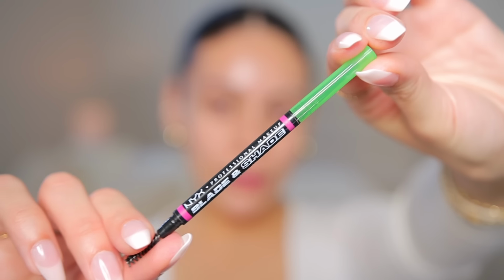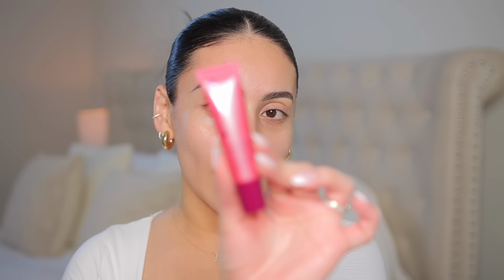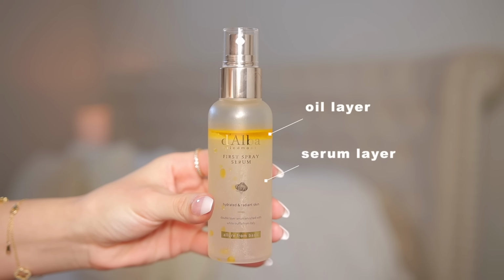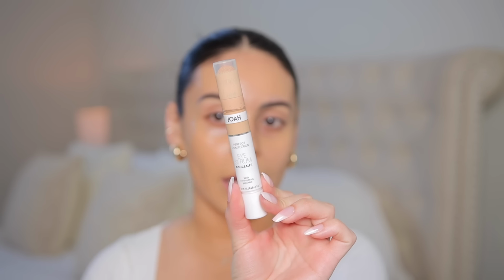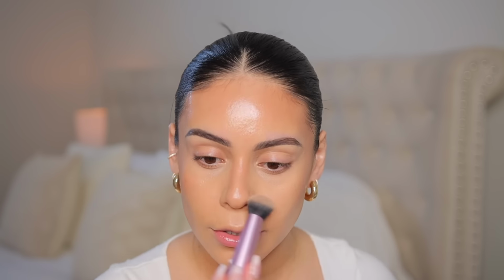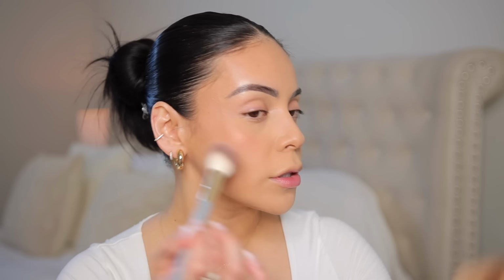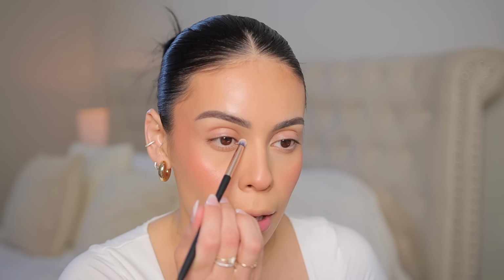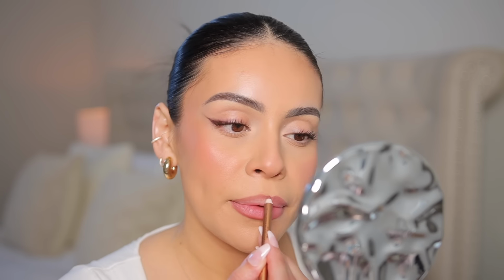Everyday GLOWY Makeup Routine ✨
Everyday GLOWY Makeup Routine ✨ (long-lasting 15 minute makeup) Thank you d'Alba for sponsoring this video!
d’Alba Products:
- d’Alba Double Serum Multi Balm
- d’Alba Waterfull Essence Sunscreen (the one I used)
- d’Alba Waterfull Tone-Up Sunscreen Serum (if you want a pink tint)
- d’Alba First Spray Serum

- NYX Brow Blade and Shade
- NYX Pro Fix Stick Concealer (Amazon) (Walmart)
- Ardell Brow Glue (Amazon) (Walmart)
- Olehenriksen Pout Preserve Peptide Lip Treatment | Lingonberry Jam Glimmer
- Covergirl Skin Perfector Essence | Medium 40
- JOAH Eye Serum Concealer
- e.l.f. Camo Bronzer & Contour | light/medium (Amazon) (Ulta)
- Makeup By Mario SurrealSkin Soft Blur Setting Powder | 2 Neutral Light
- Hourglass Ambient Lighting Palette
- NYX Buttermelt Blush | Butta Together
- Huda Beauty Icy Nude Palette
- Makeup By Mario Perfect Brown Eyeliner
- Haleys Beauty Reveal Lash Lengthening Mascara
- Charlotte Tilbury Lip Liner • Love Trap
- Ole Henrickson Lip Balm

🩷 ABOUT ME:

Hi friends! I’m Jasmine & I am 28 and located outside of Philadelphia, Pennsylvania. On my channel you will find a variety of beauty + lifestyle videos which include lots drugstore videos, reviews, first impressions with a sprinkle of high end videos along the way as well 🥰 I hope you enjoy my beauty space. Thank you for stopping by, your support means a lot to me 💓

xoxo,

Jasmine ♡ | JuicyJas